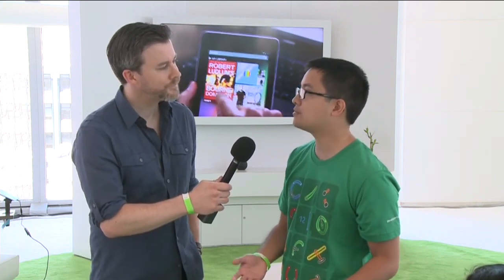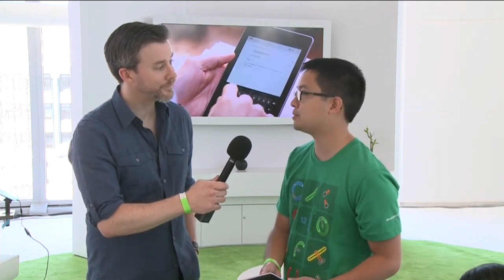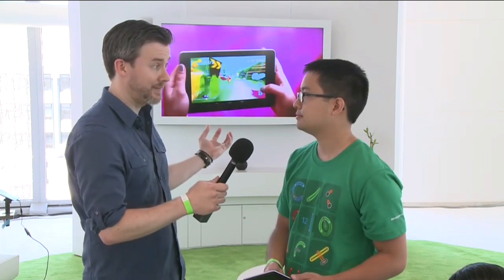Google I/O 2012 - The Android Lounge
Stop in at the Android Lounge at Google I/O 2012 to learn more about the Nexus Q, Google Play, and Nexus 7.